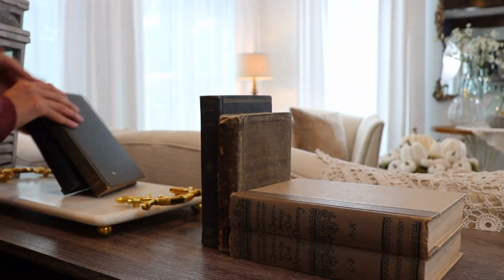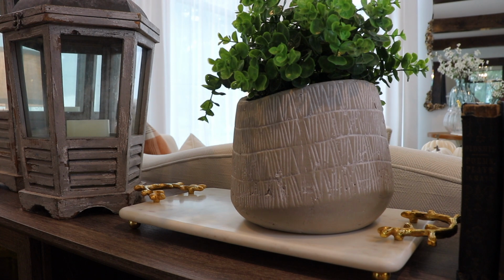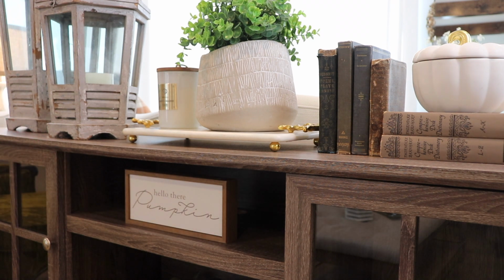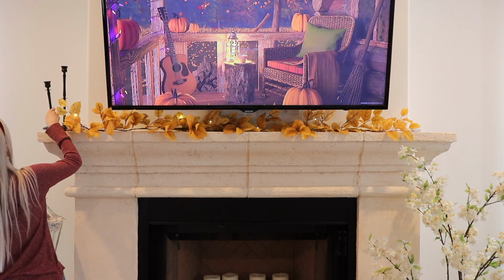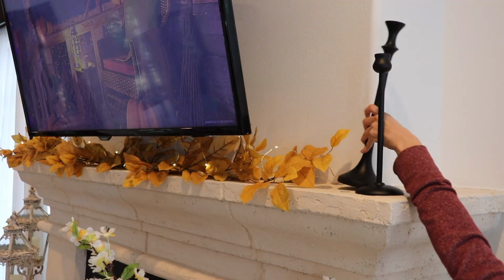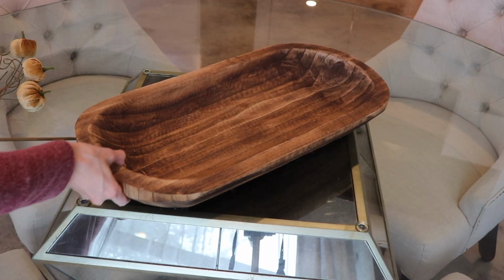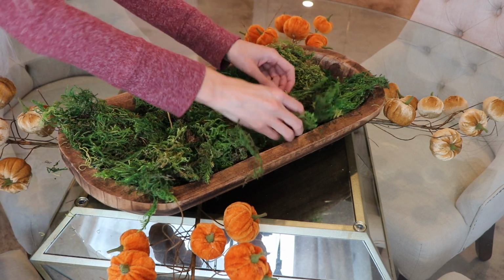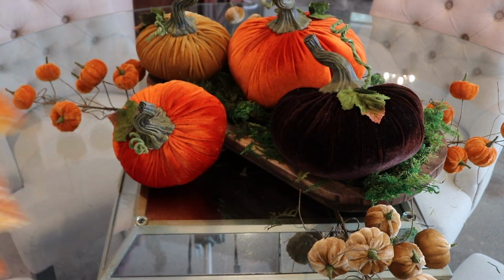FALL 2021 DECORATE WITH ME | COZY FALL HOME DECOR FOR THE SEASON | How To Decorate for Fall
FALL 2021 DECORATE WITH ME | COZY FALL HOME DECOR FOR THE SEASON | How To Decorate for Fall | Autumn Vibes

Hi friends! Thank you for Stopping by my channel! Decorate with me for Fall 2021! Get ready for all the cozy Autumn Vibes! In this video, I am sharing my first decorating video of the 2021 fall season. (More to come here on my channel) I hope this video gives you some simple fall home decor ideas and inspiration.

I love sharing seasonal and home decor videos here with you on my channel so I hope you enjoy this one.

Brittney

This is from @GwensCozyCorner Here on Youtube. Such an awesome channel. If you like Ambience videos, you have to check it out. ☕️🧡🍁🍂

🍂 More 2021 Fall Videos Coming Soon!! 🍂

☕️ My Favorite Music this time of year ~ My Fall Spotify Playlist

A little about me:

Hi! I'm Brittney Blane, and I am so glad you found my channel! I live in Texas and I share videos on home decor, cleaning routines, organization, style, lifestyle, and more!

I am new to Youtube so there are SO MANY more fun videos like this to come! :)